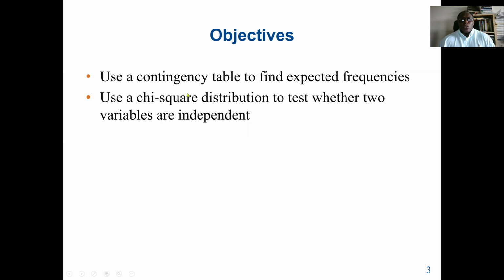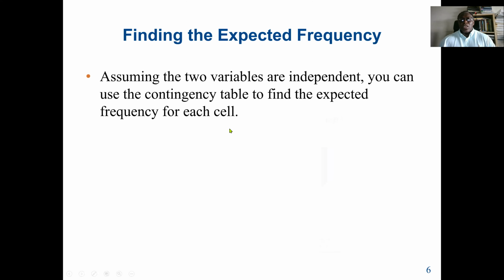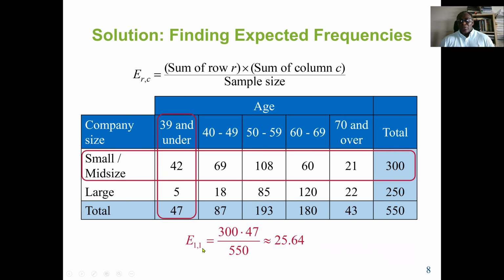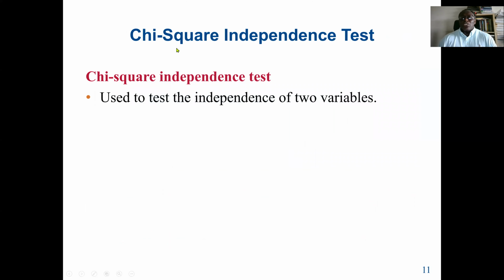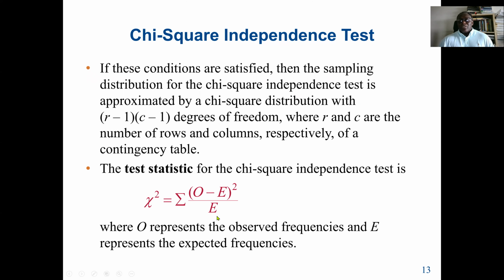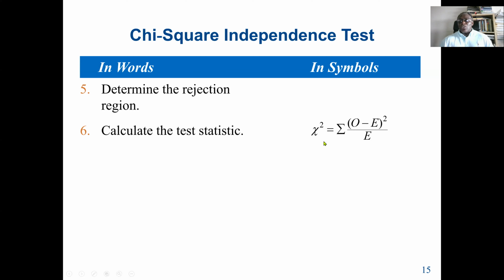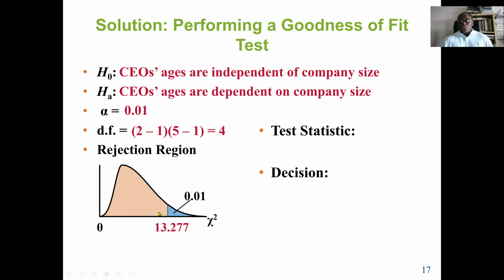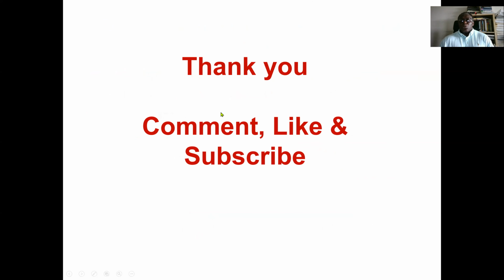Use a chi-square distribution to test whether two variables are independent - Statistics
Use a chi-square distribution to test whether two variables are independent
Use a contingency table to find expected frequencies